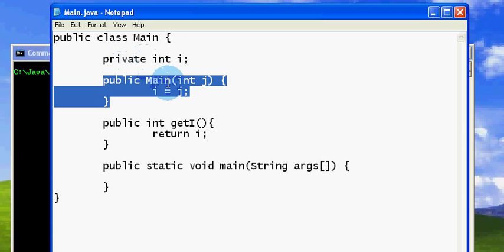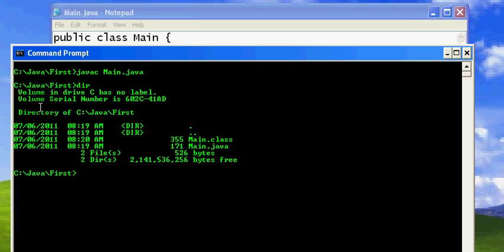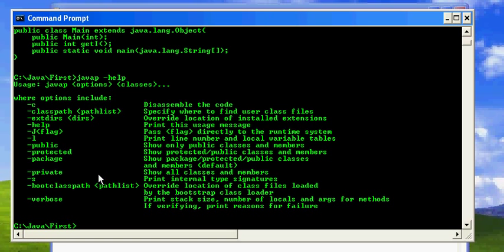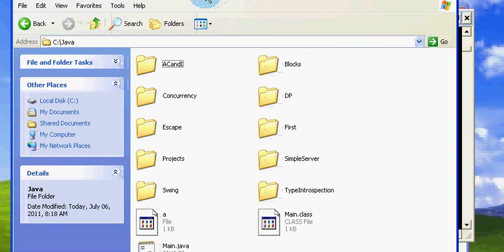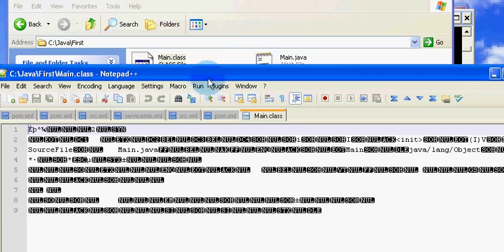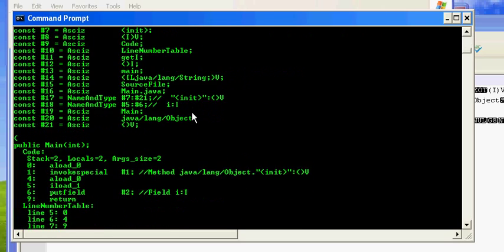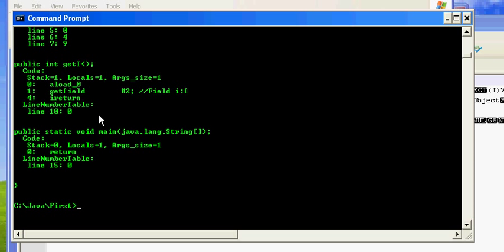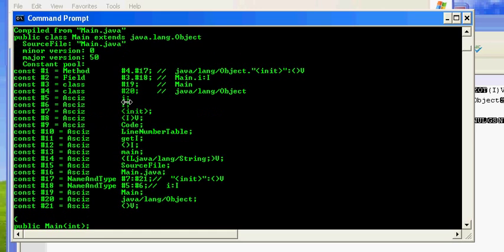Use of Javap java bytecode decompiler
How you ever wonder to read the java bytecode the tool you looked for is javap. Here I have added a small demonstration on how this javap can be used and some basic reading of javap command.